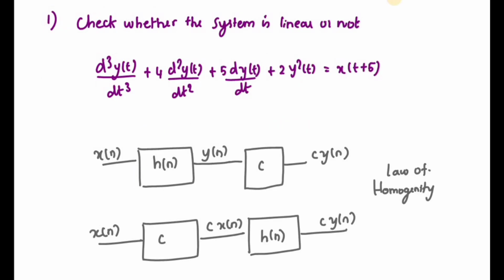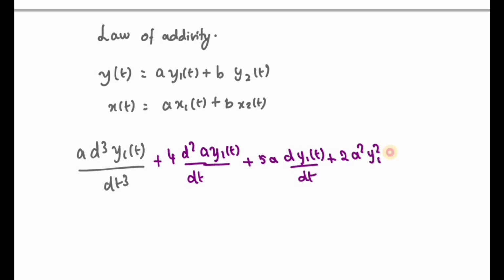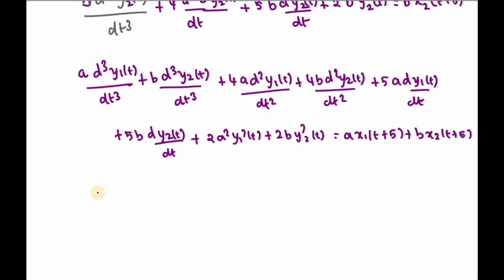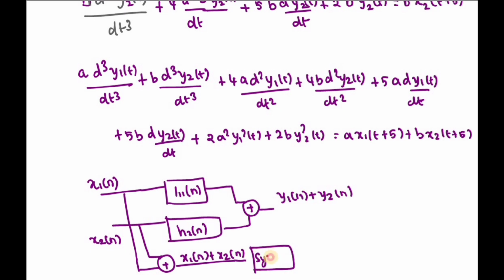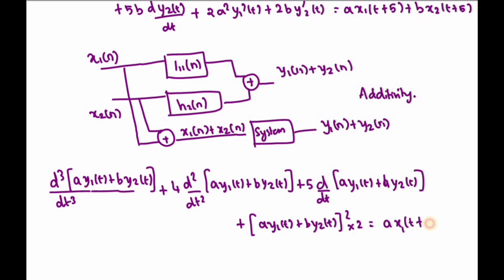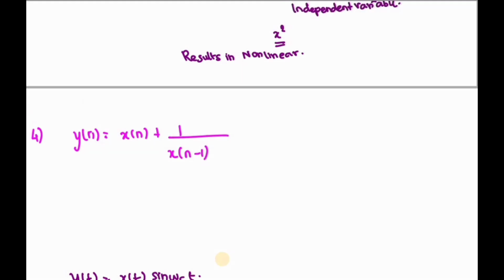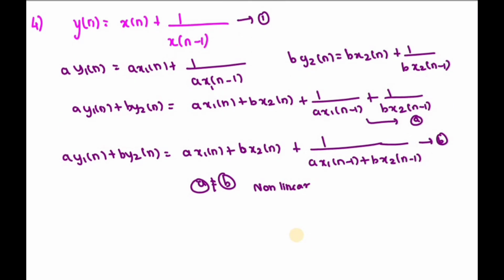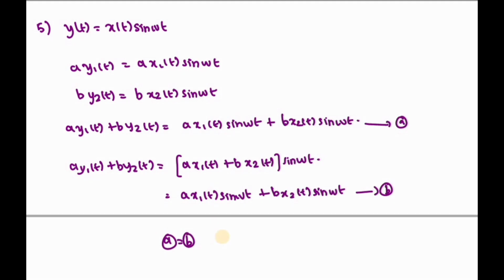Check whether the system is linear or nonlinear